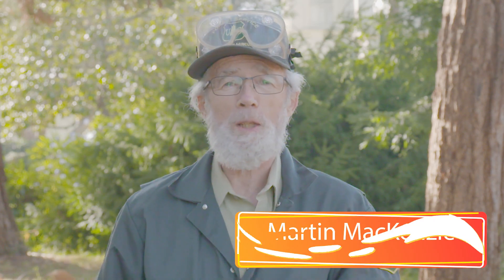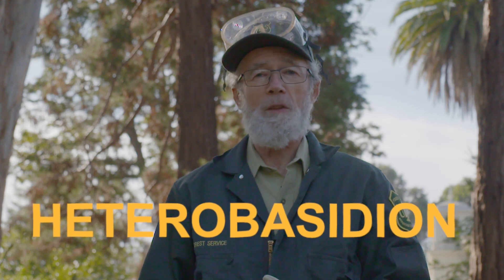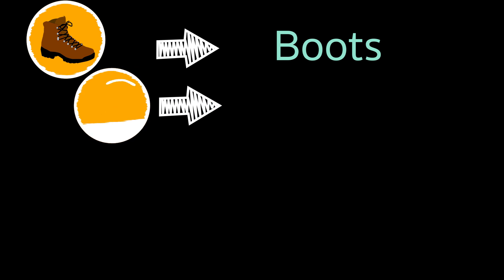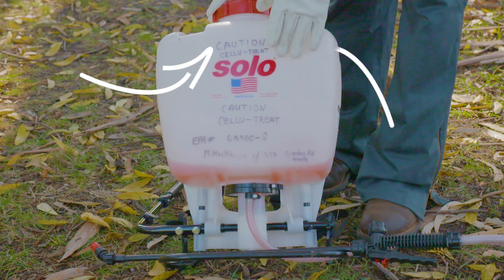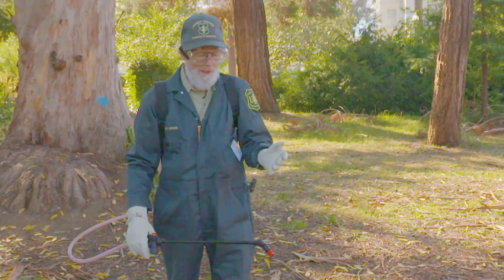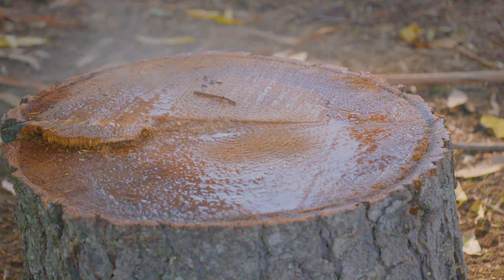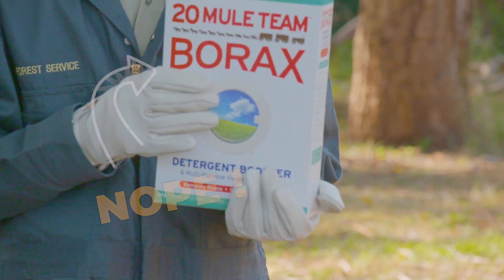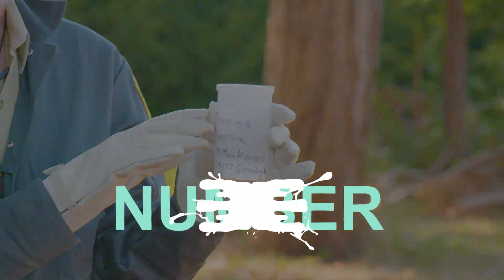Sporax and Cellu-Treat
A root rot caused by a Heterobasidion species of fungi is widespread in coniferous forests of California and can cause a huge amount of growth loss and death of infected trees.  Applications of the borax containing pesticides Sporax and Cellu-Treat to recently cut stumps can be highly effective at preventing the spread of this fungus.